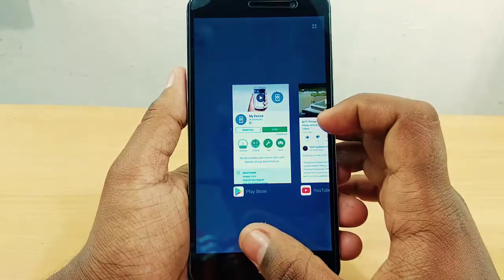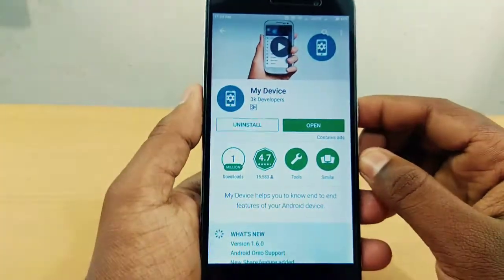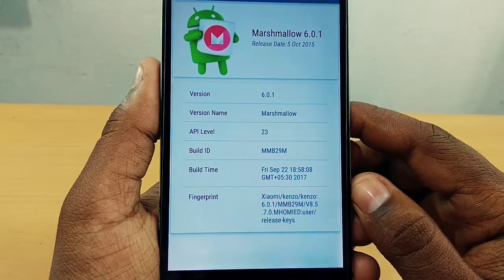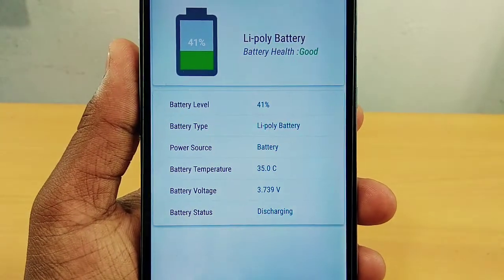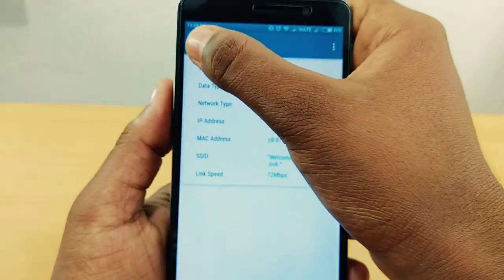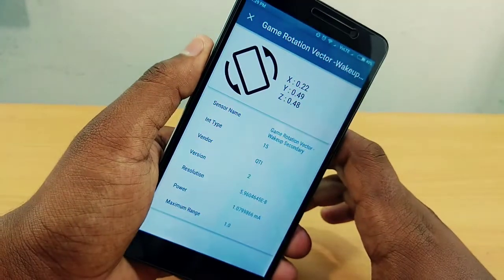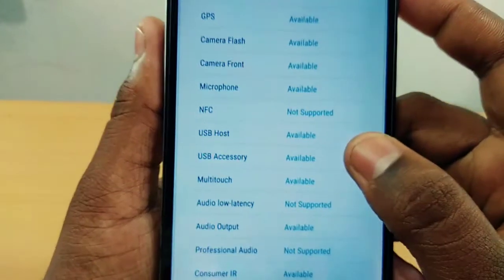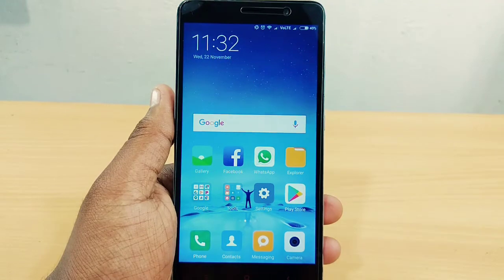നിങ്ങളുടെ ഫോണിന്റെ A - Z കാര്യങ്ങൾ മനസ്സിലാക്കാം | malayalam tech videos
നിങ്ങളുടെ ഫോണിന്റെ A - Z കാര്യങ്ങൾ മനസ്സിലാക്കാൻ നിങ്ങളെ സഹായിക്കുന്ന ഒരു കിടിലിൻ application ഇത് ഉപയോഗിച്ച് നിങ്ങൾക്ക് ഫോണിന്റെ മൊത്തം വിവരണ്ടളും ഫോണിൽ ഉള്ളതും ഇല്ലാത്തതു ആയ കാര്യങൾ എല്ലാം മനസ്സിലാക്കാം